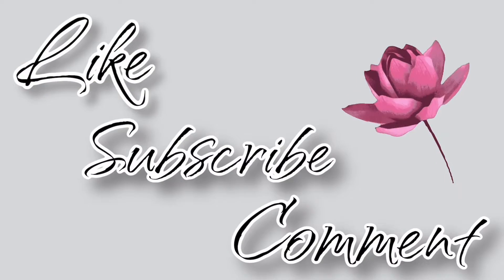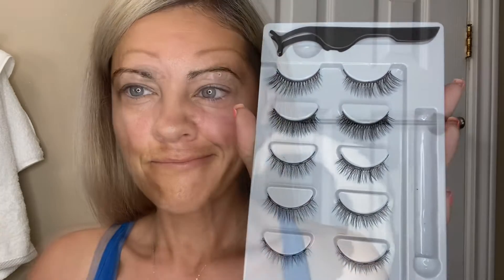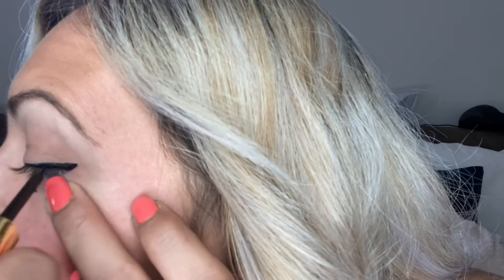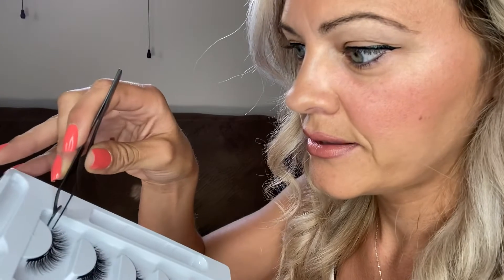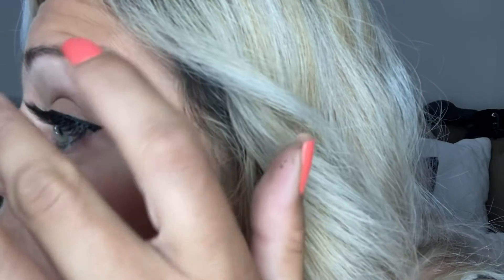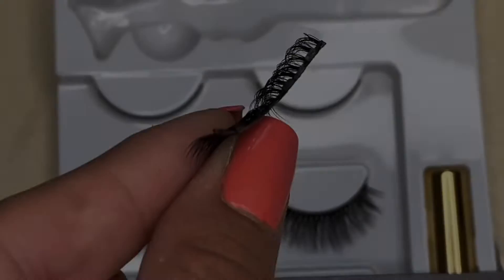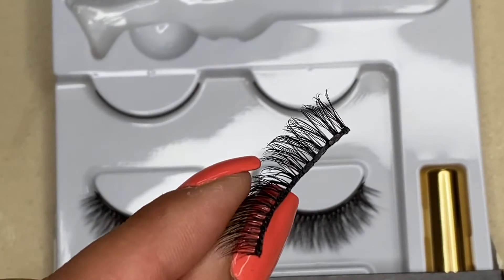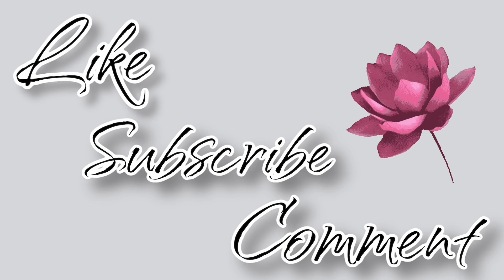Magnetic eyelashes review- my experience with them and some tips when using them!